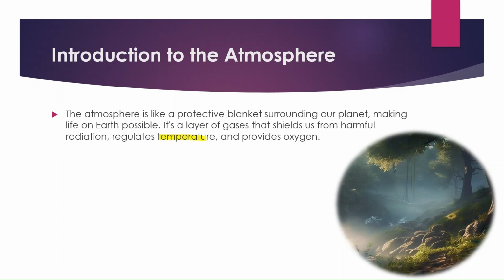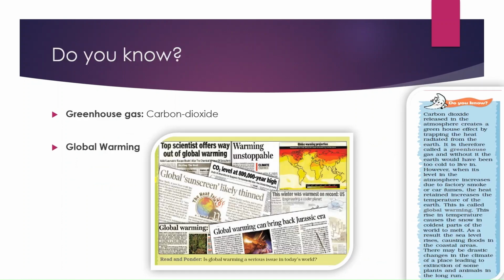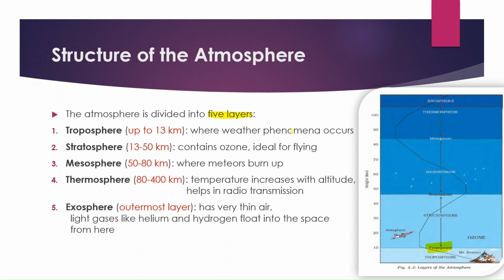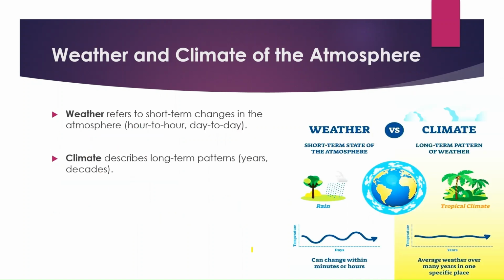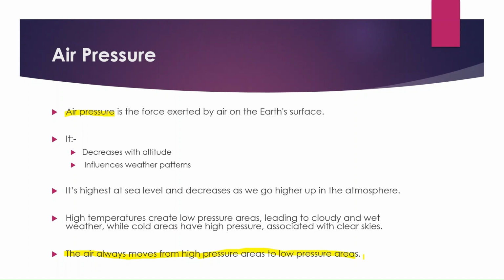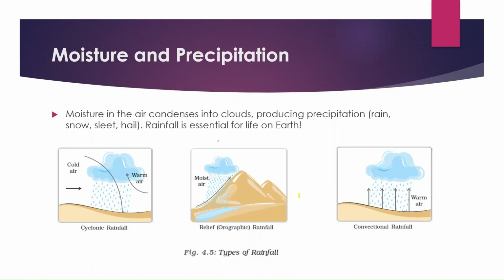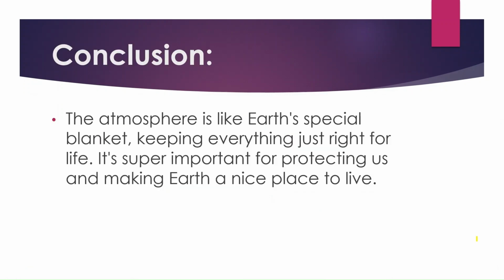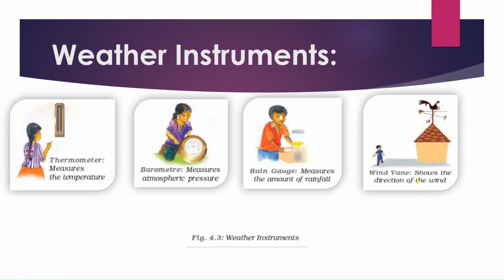Class 7 Geography| Air- The Components of the Atmosphere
Explore the components of the atmosphere in this Class 7 Geography lesson. Understand the different gases that make up the air, their significance, and how they contribute to life on Earth. This video is ideal for students who want to deepen their knowledge of Earth's atmosphere.

We'll explore:

The composition of air and the different gases that make it up.
The importance of air for living organisms.
The layers of the atmosphere and their unique characteristics.
The difference between weather and climate.
How air pollution affects our environment and health.